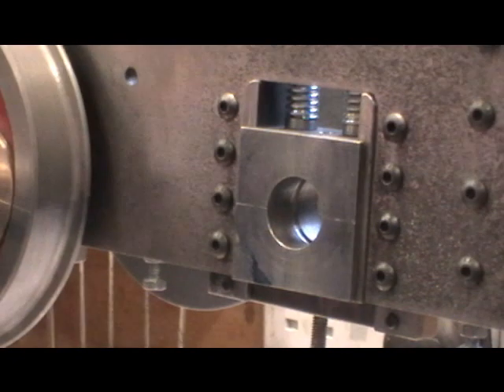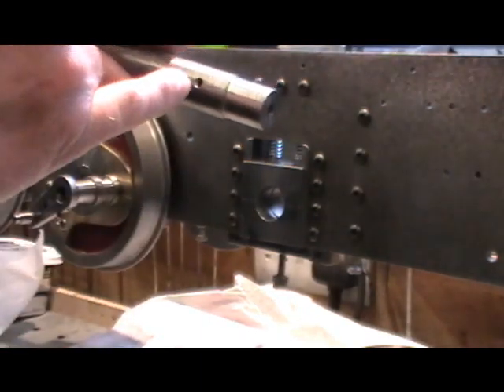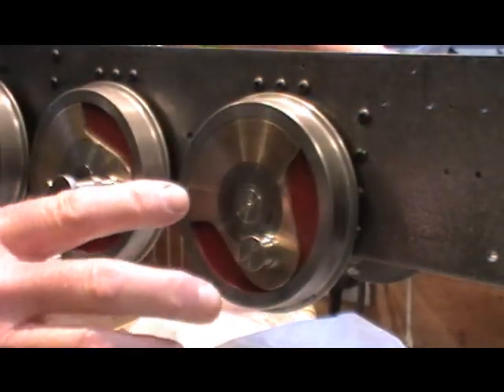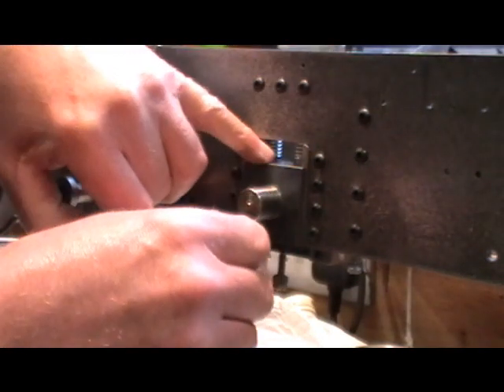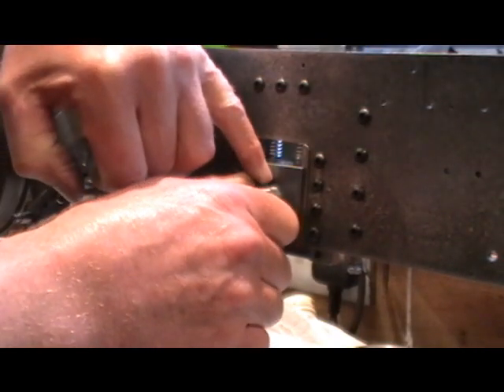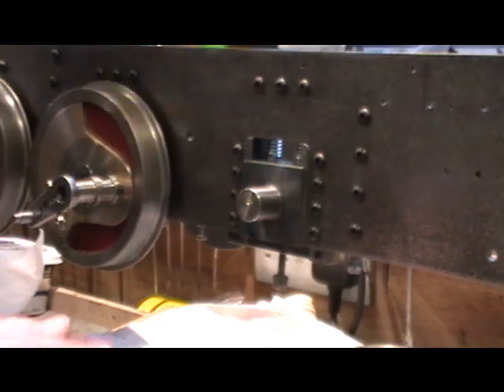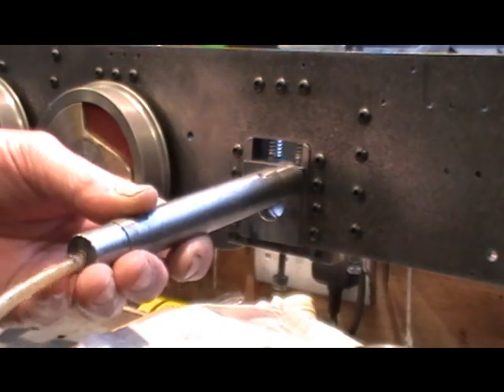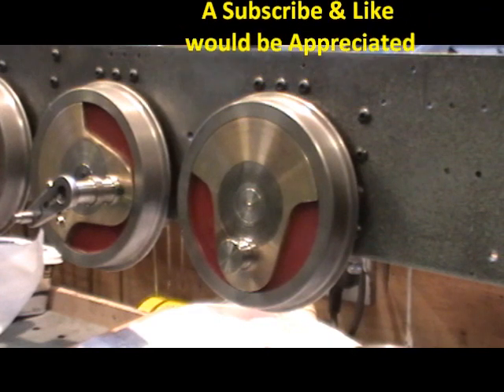Making a Beginners Steam Loco ( "Axle" Oil End Feed Modification) "mr factotum"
Axle Oil End Feed - Making a Beginners steam Loco series, here showing how i modified the axles and axle boxes for a more convenient axle end feed oil system.